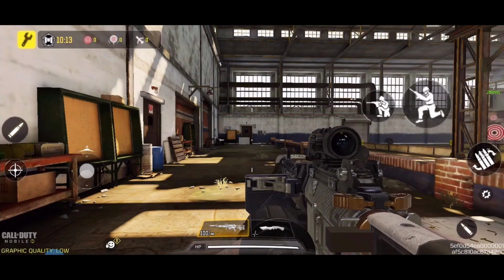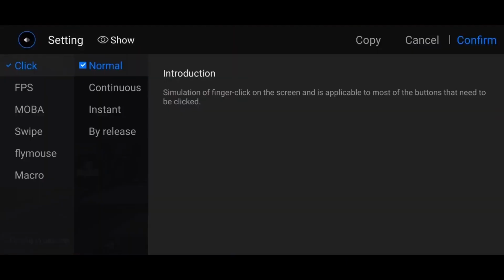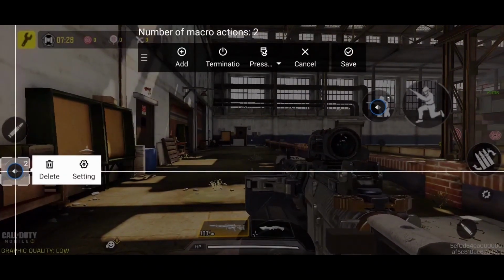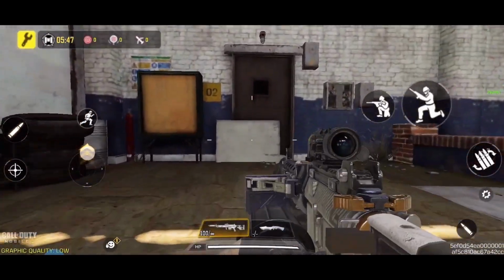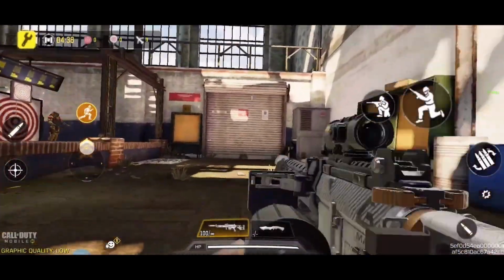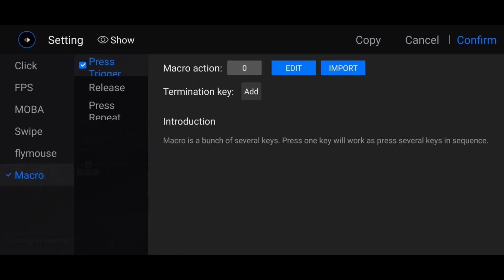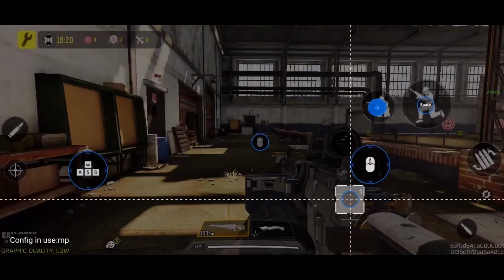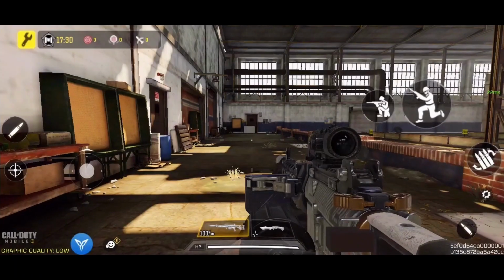Slide Cancel Trick in Call of Duty Mobile using Flydigi Products